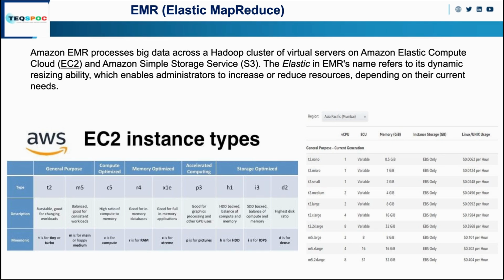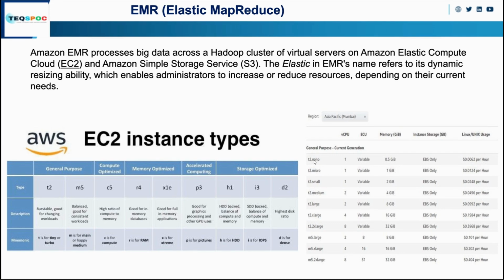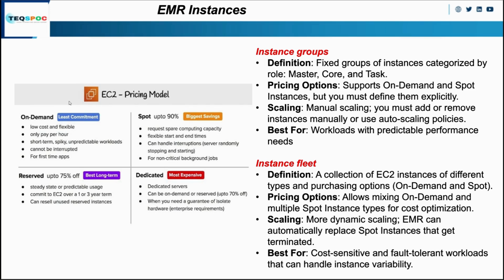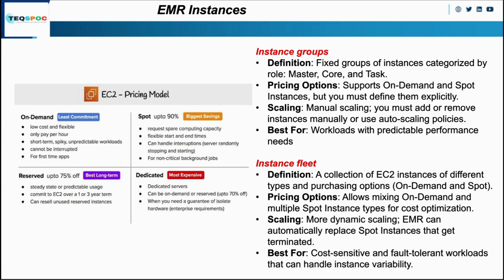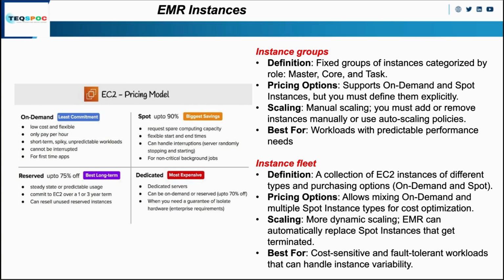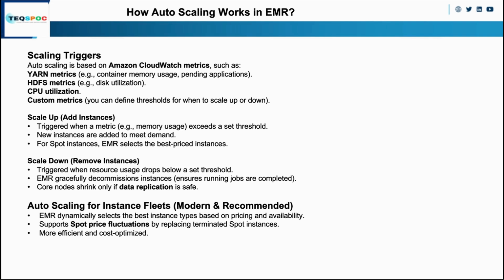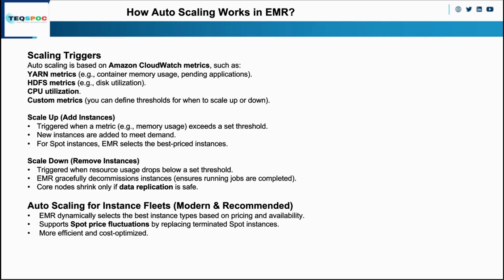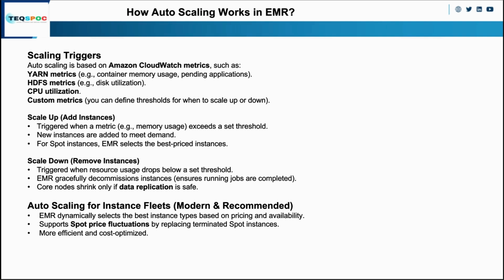Data Engineering Interview Questions & Answers | #23. What is AWS EMR ?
100% Job Assistance
Upto 30LPA 🚀

🔥 What is AWS EMR? 🔥

AWS EMR (Elastic MapReduce) is a cloud-native big data platform that allows you to process massive datasets using Apache Spark, Hadoop, Hive, and more. 🚀 But how does it work? 🤔

In this video, we cover:
✅ What is AWS EMR, and why is it important?
✅ How EMR simplifies Big Data processing
✅ Key components of AWS EMR – Clusters, Nodes, Steps, Master & Core Instances
✅ How EMR integrates with S3, DynamoDB, RDS & Redshift
✅ Best use cases for Data Engineering & Analytics

Master AWS & Data Engineering with expert insights! 💡

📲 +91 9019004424